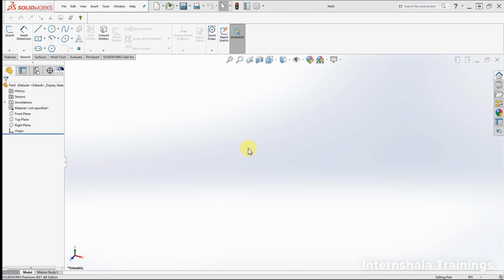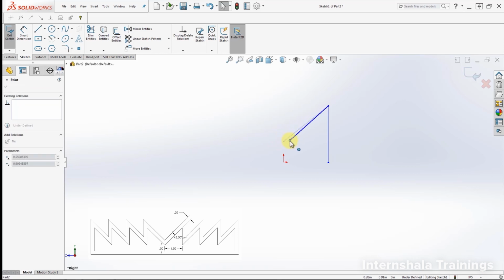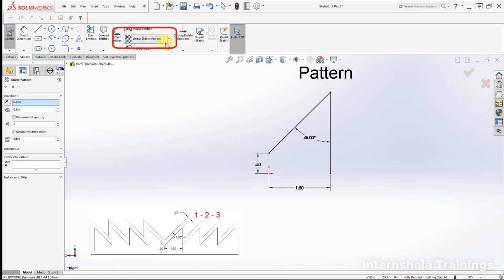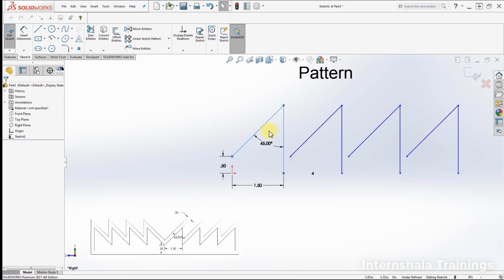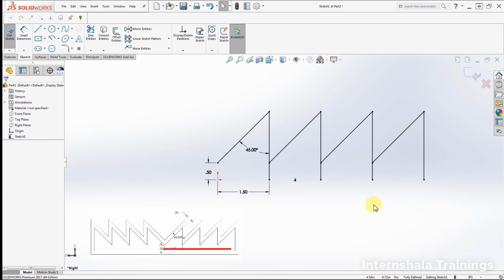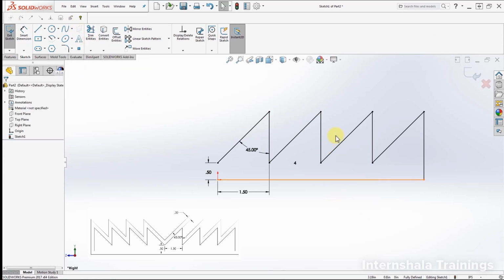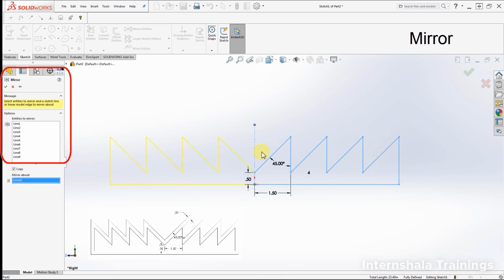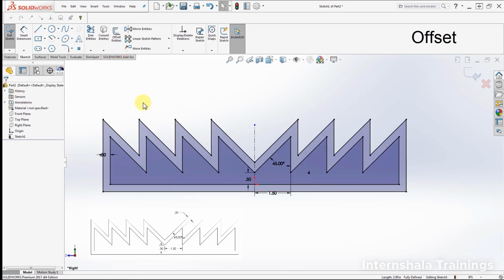M1 T3 V14 special sketching commands 1 mp4